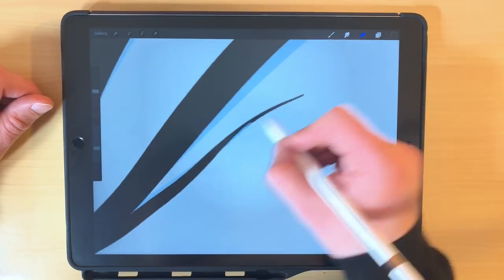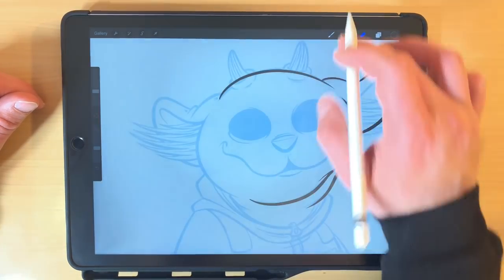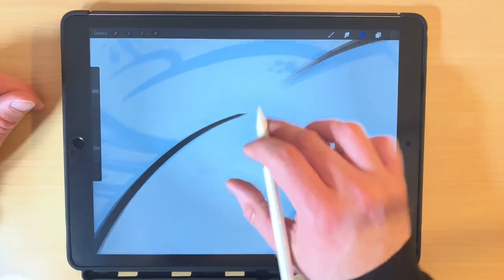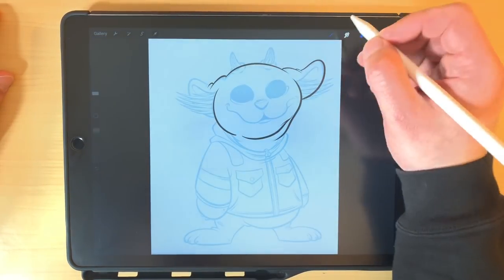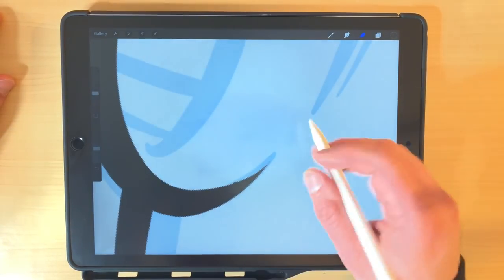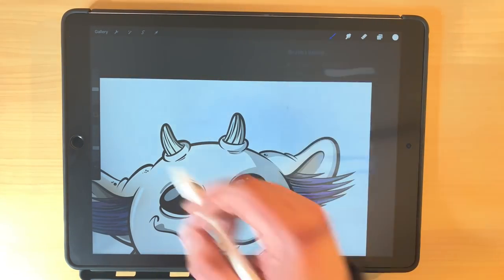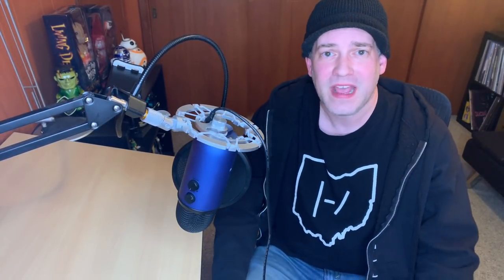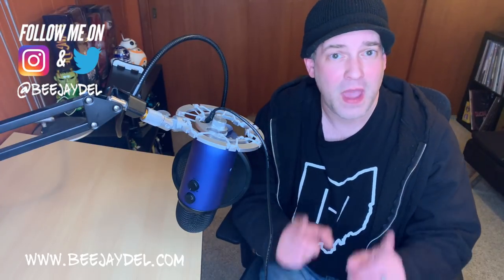Someone Stole My Art! Story Time!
You read that right!  Someone stole my art!  If you are an artist who posts your work online, this has probably happened to you! In today's video, I will give you all of the drama-filled details and what you should do if you find an art thief is using your work without permission!

If you find your work being sold online, here are some links to file infringement reports/takedowns for various platforms: